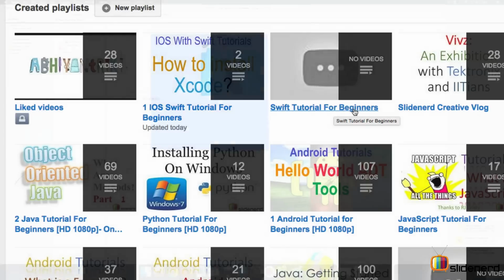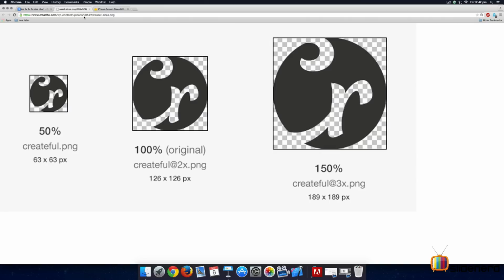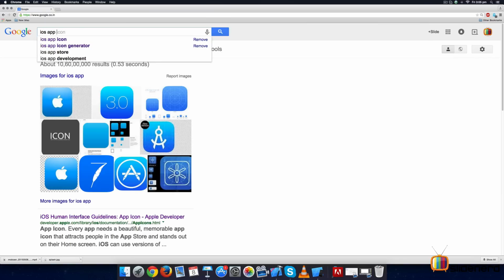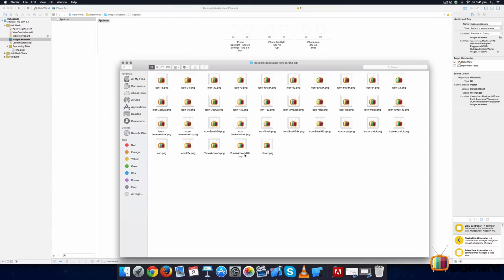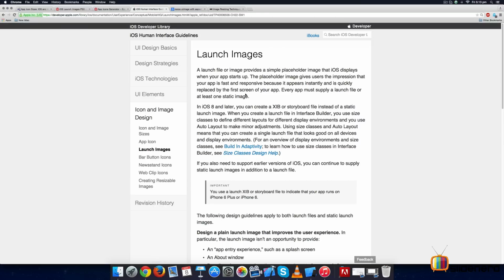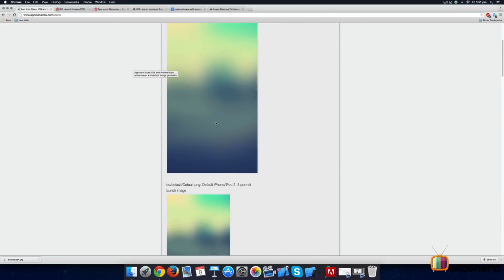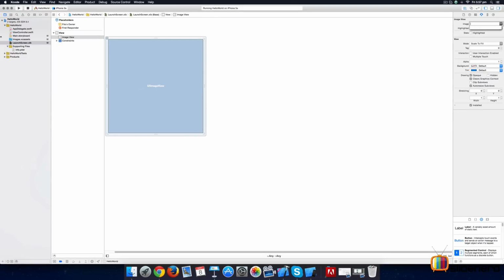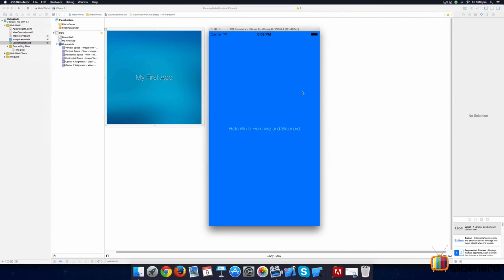10 IOS Hello World App Part 3 App Icon + Splash Screen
This IOS Tutorial shows how to make a launch screen/launch file/splash screen for IOS app and how to make an an app icon or launcher icon for your app. Open images.xcassets to make an app icon, be sure to read the Icon and Image Design guidelines from Apple to make both the launcher and app icons.Read the Launch File or Launch Image guidelines to make an image or launch file for the splash screen. For IOS 8 and later, the launch file would do good, for IOS 8 and earlier, you'll need to use the launch image for different devices at different sizes.